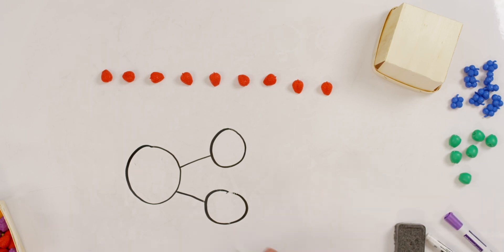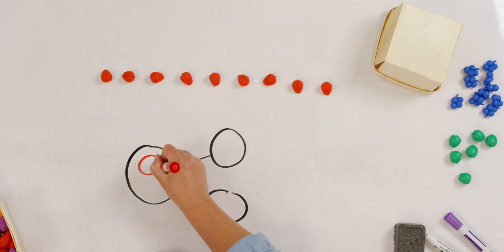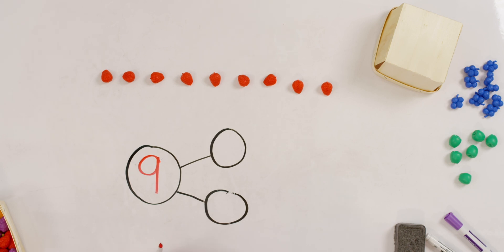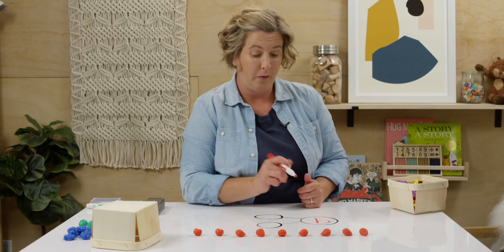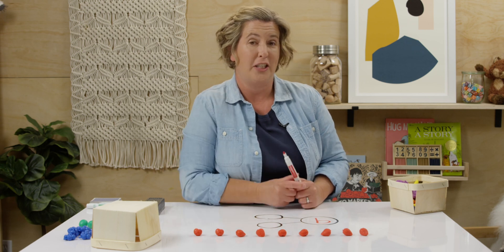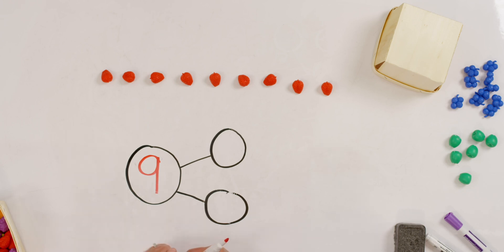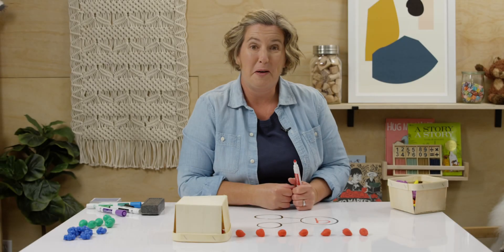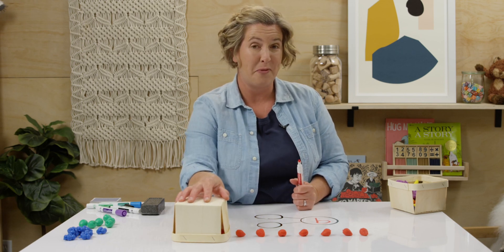Making Number Stories Using Number Bonds (Level 1 Singapore Math - Unit 2, Chapter 1, Lesson 3)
For this lesson, complete the following textbook pages:
HIG A p. 15-16
Textbook A p. 24
Workbook A p. 20-22

Gather the following materials:
-White board/markers/eraser
-Counters
-Basket or bowl to cover a few counters

Now that we have seen the number bonds from 1 to 10, add a quick review of number bonds to your 2-5 minute warm-up. Always do this using manipulatives. To incorporate this into your warm-up, start with 1 as the target number and have your student fill in a number bond template with a correct number bond. The next day use 2 as the target number and so on. As the numbers get bigger, your student can just give 2 or 3 of the different number bonds for the target number. Once you have made it to 10, choose a new number from 1-10 for your student to review each day in random order.

For more information about our entire math video series, go